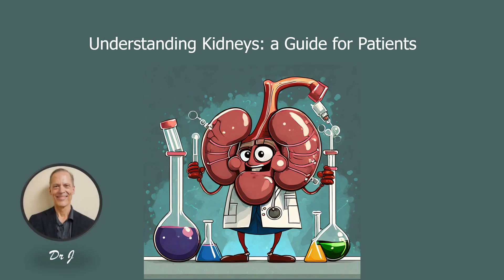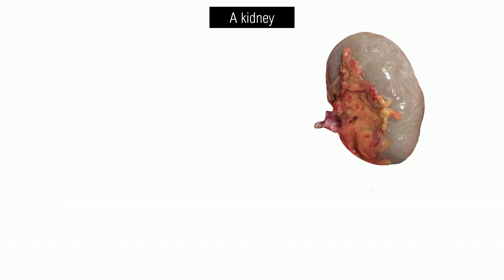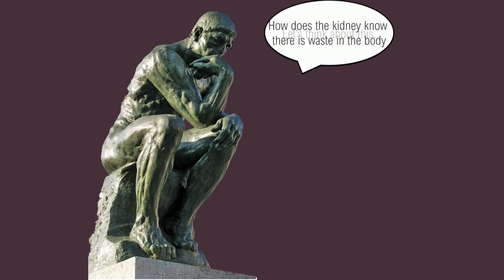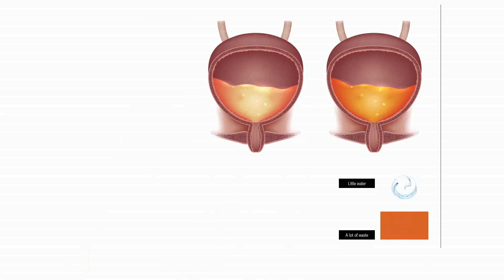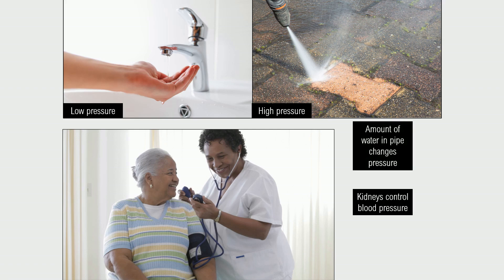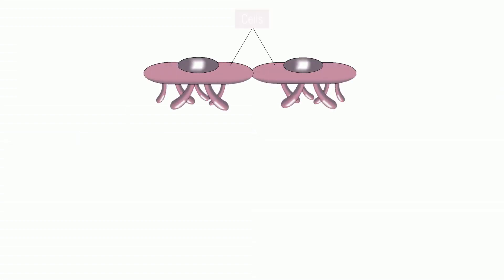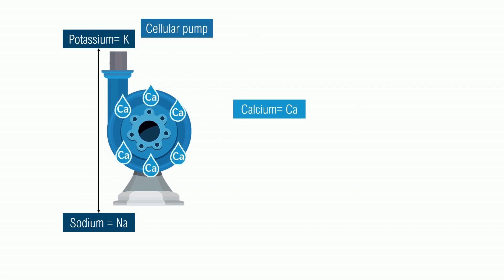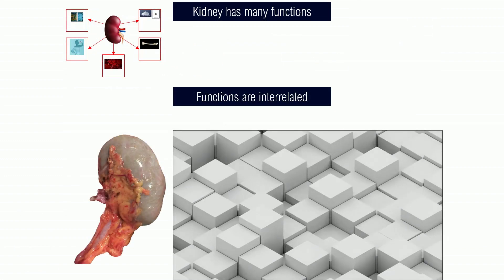Understanding Kidneys: a Guide for Patients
These amazing organs are far more than just urine producers. They have multiple, interrelated functions that affect the whole body and are essential for life. Because of the finely tuned complexity of these multiple functions, kidney function is replaced incompletely with dialysis. Dialysis is life-saving -yes- but cannot come close to providing true kidney function.